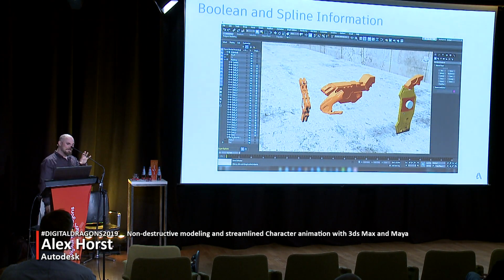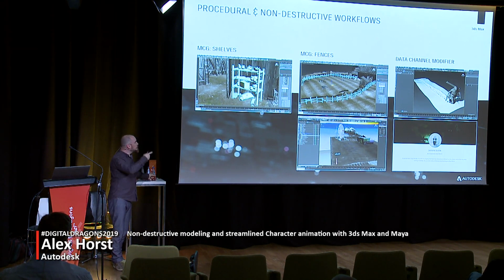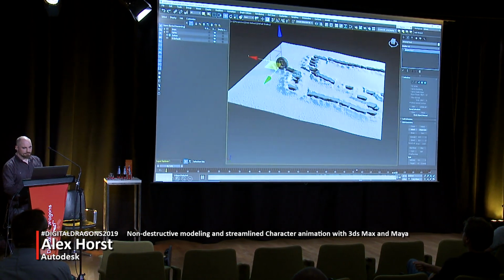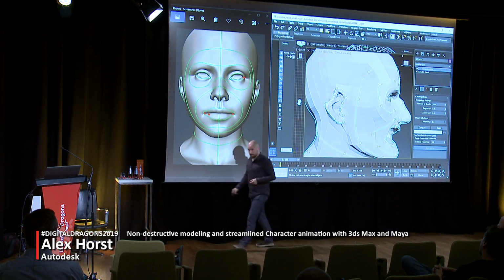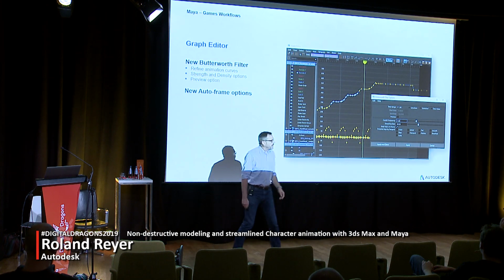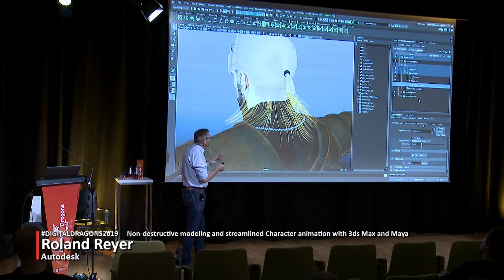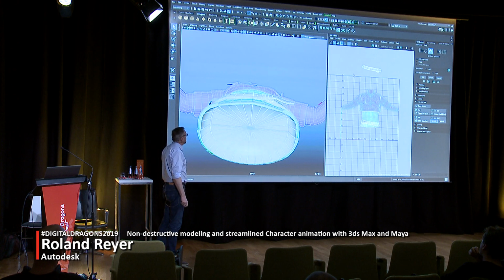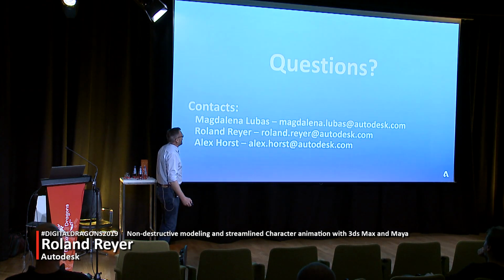Horst, Reyer - Non-destructive modeling and streamlined Character animation with 3ds Max and Maya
Speech description

In this session you’ll learn how to utilize tools and functionalities for procedural and non-destructive modeling, environment development and prototyping. Secondly we’ll be focusing on streamlined Character animation processes, enabling efficient work on Mocap- and hand-animated data.

The class showcases models provided by CD Projekt’s The Witcher 3 (ingame and cinematic) as well as Warhorse Studio’s Kingdom Come: Deliverance.
Utilizing Autodesk 3ds Max and Maya, you’ll get an update on latest 3d workflows to unleash full creativity and enable lossless art-direction.

A brief glance behind the scene of the Autodesk product development will complement the session with amazing upcoming tools for UVs, Proceduralism, Texture Baking and Rendering as well as Retopo.